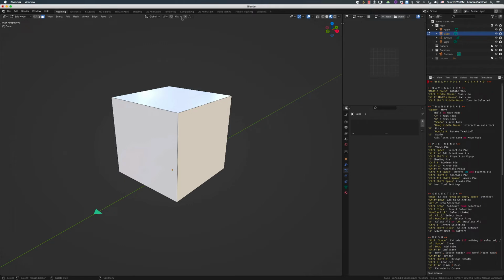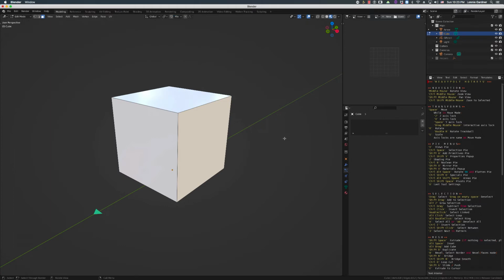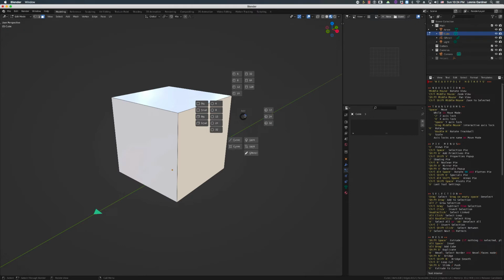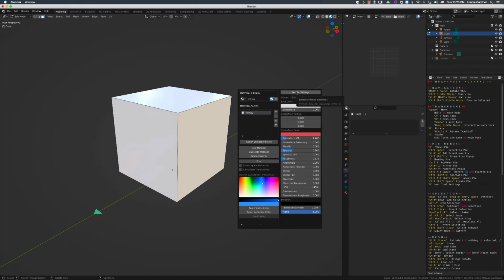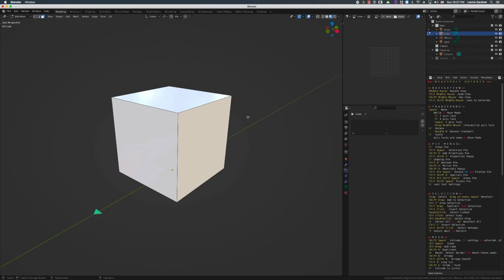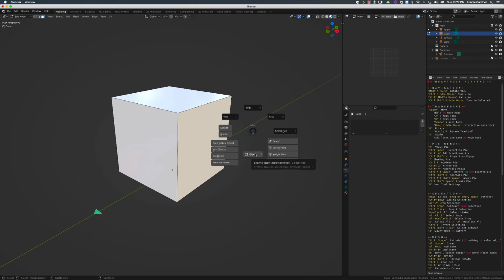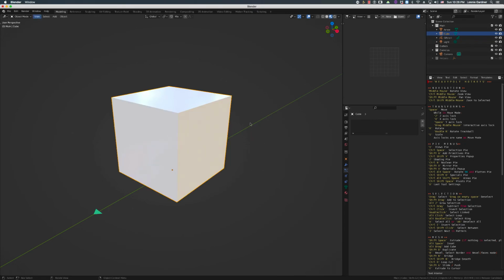HeavyPoly Tutorial Coming "In The Future" | BlenderSith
Yes ya'll, I'll be making tutorials on using HeavyPoly but AFTER we finish all the basic stuff in Blender first. This is the most important for right now in getting you all to become the future Blender Heads.

So stay the road and let's learn the basics first. This is our ground floor of knowledge and if you screw up your foundation the rest of the building on top of it is screwed also.